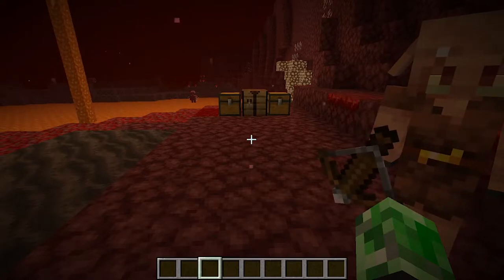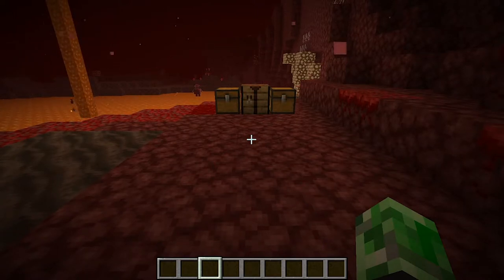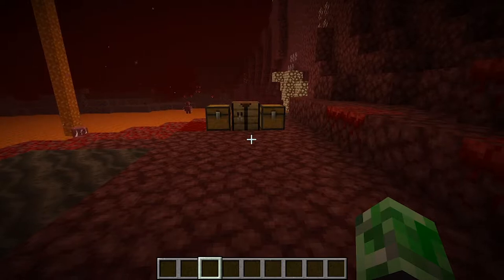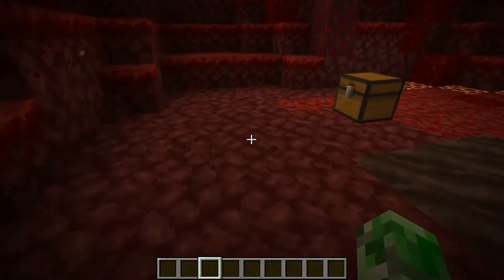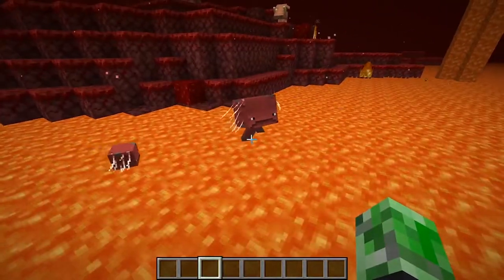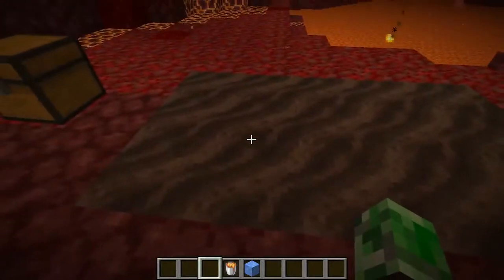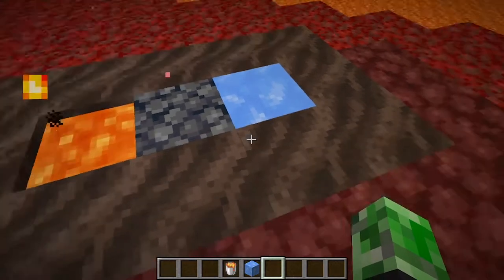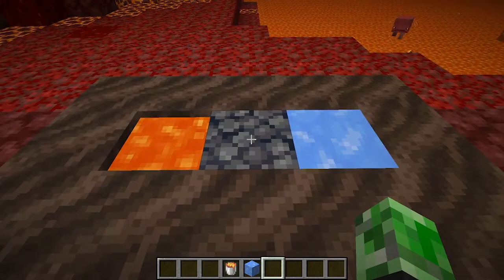This New Mob Is Your Lava Boat In Minecraft- 1.16 Snapshot (20w13a)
Today, we are going to take a look at the new snapshot in Minecraft. There a few new things in this snapshot, I hope you guys enjoy!